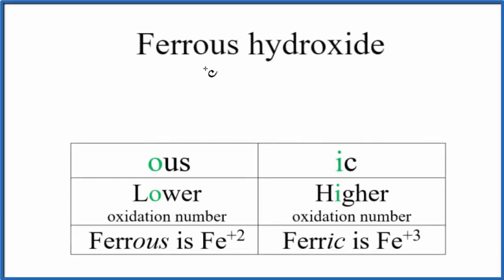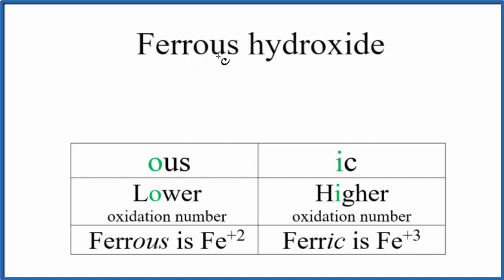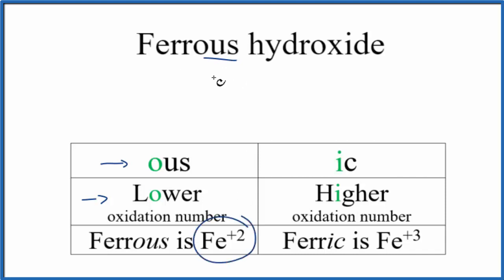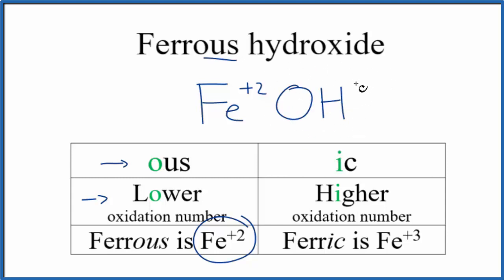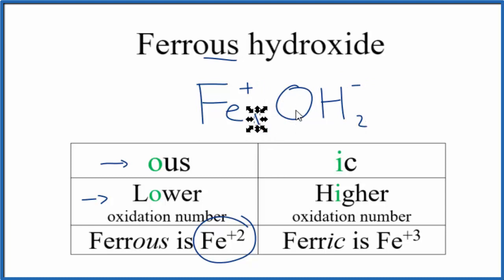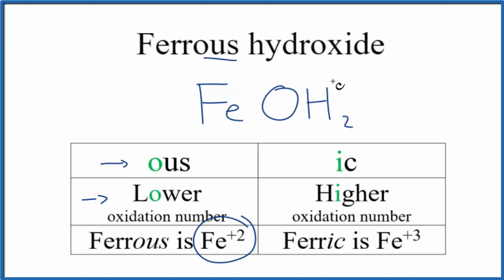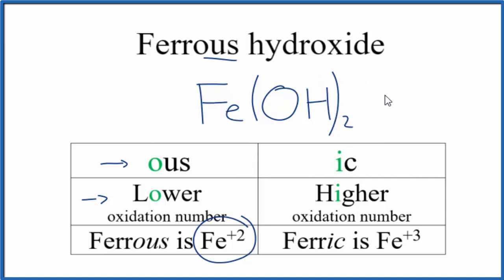How to Write the Formula for Ferrous hydroxide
To write the name for Ferric hyoxide we need to realize that we are dealing with an older naming system.  In that system the ending -ic tells us that the metal will have the higher ionic charge (for Fe that will be Fe 3+).

Using the newer naming system we would have Iron (III) oxide.

1. Write the symbol and charge for the transition metal. The charge is the Roman Numeral in parentheses.
2. Write the symbol and charge for the non-metal. If you have a polyatomic ion, use the Common Ion table to find the formula and charge
3. See if the charges are balanced (if they are you're done!)
4. Add subscripts (if necessary) so the charge for the entire compound is zero.
5. Use the crisscross method to check your work.

Notes:
For a complete tutorial on naming and formula writing for compounds, like Ferrous hydroxide and more, visit: